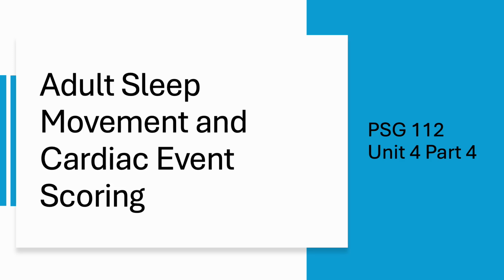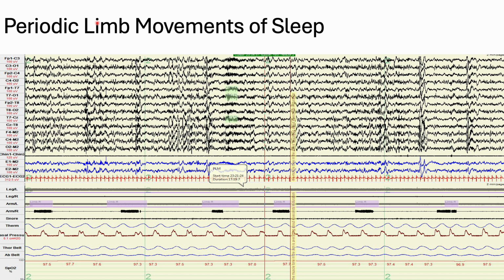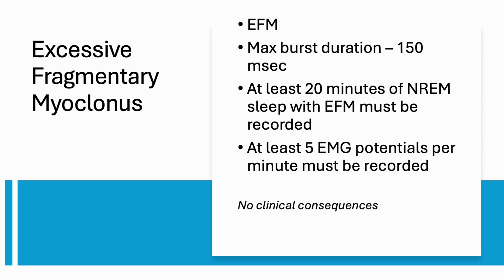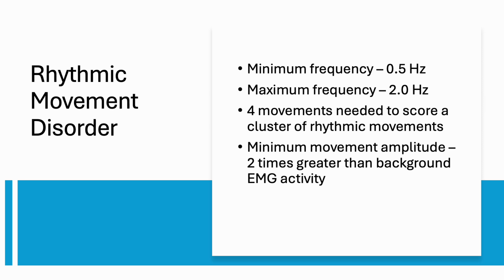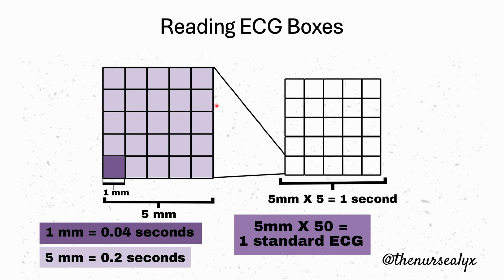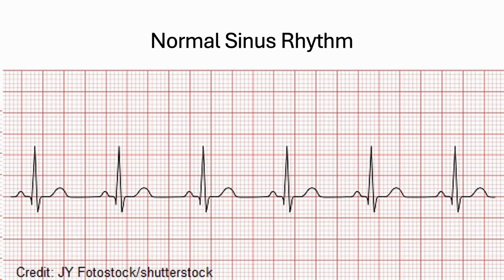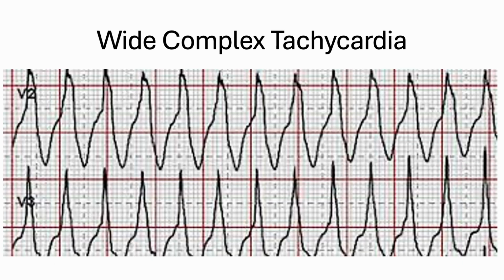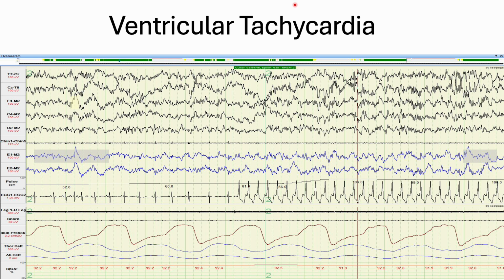PSG 112 Unit 4 Part 4 Adult Sleep Movement and Cardiac Event Scoring